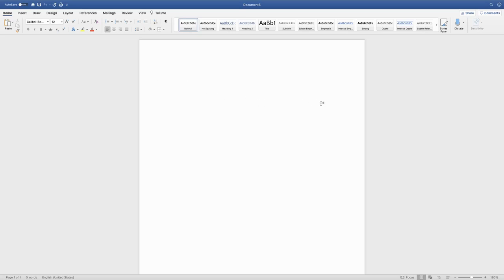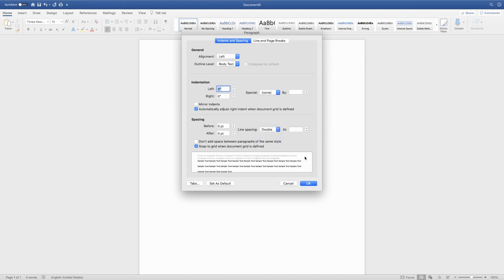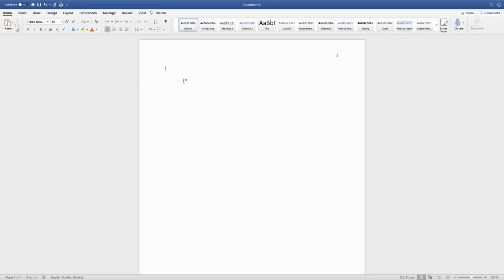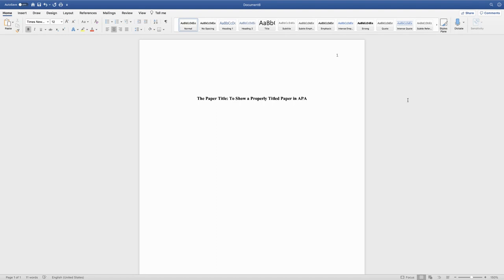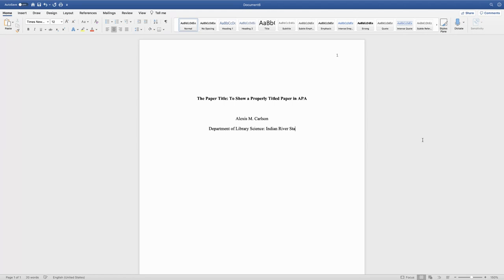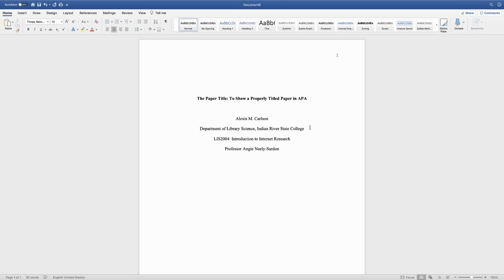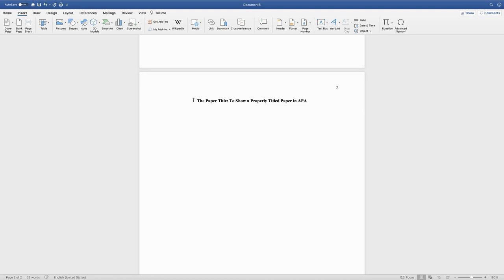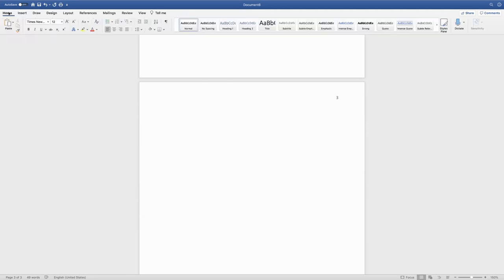APA 7th Edition Mac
How to set-up your 7th edition APA paper on a Mac computer.